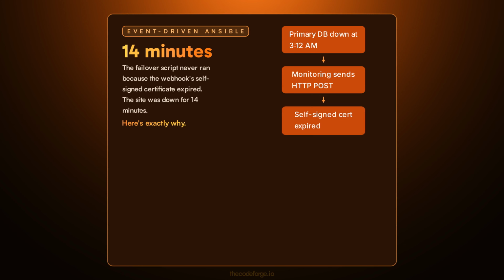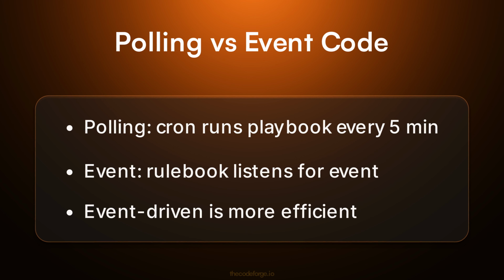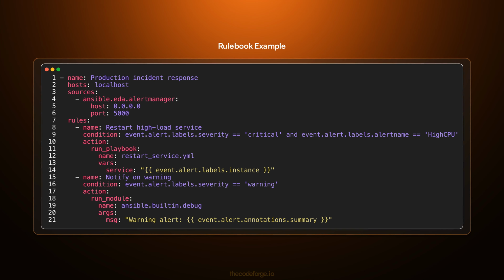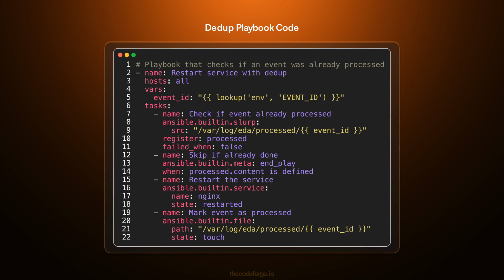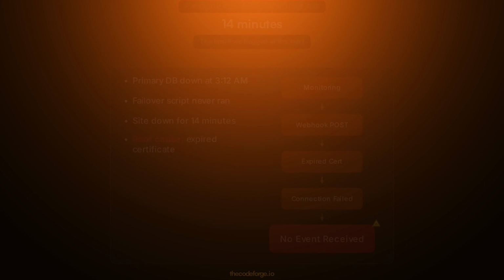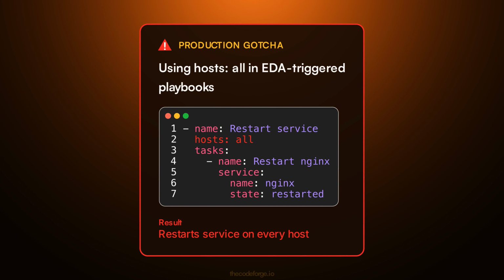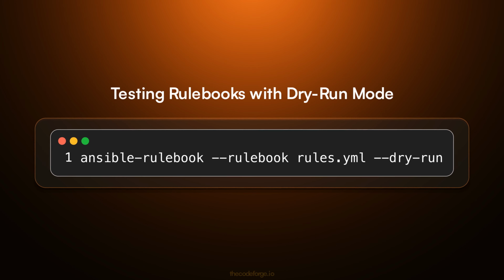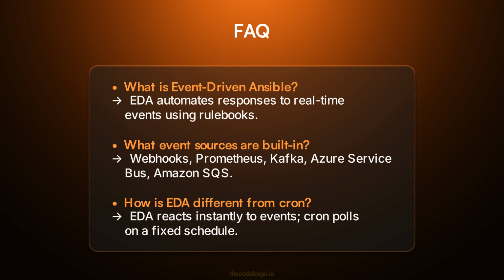Ansible Event-Driven: DB failover never fired at 3:12 AM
DB failover never fired at 3:12 AM — an expired self-signed webhook cert dropped the event silently (14-min outage). Root cause: Monitoring's HTTPS POST to a self-signed endpoint failed silently. The fix: Use a reliable event source (MQ + TLS); health-check the event bus.

⏳ Timestamps:
0:00 - Cold open: 14 minutes
0:11 - Intro
0:18 - What Is EDA?
0:37 - Why Not Polling?
0:53 - Polling vs Event Code
1:08 - Setting Up Webhook
1:39 - Rulebook Logic
2:14 - Running EDA Controller
2:46 - Idempotency & Dedup
3:17 - Scaling Horizontally
3:48 - 14 minutes
4:14 - Self-signed certificate expiry
4:27 - The Fix
4:47 - ⚠ Gotcha: Using self-signed certs without expiry monitoring
5:06 - ⚠ Gotcha: Using hosts: all in EDA-triggered playbooks
5:22 - ⚠ Gotcha: Enabling auto-remediation without dry-run testing
5:34 - Version Compatibility: Rulebook Syntax
6:11 - Production Caveat: Event Source Authentication
6:32 - Debugging Guide
6:45 - Interview Questions
7:07 - FAQ
7:30 - Key Takeaways
7:45 - Next up
7:59 - Wrap-up

⏭ Next up: Ansible Azure Automation